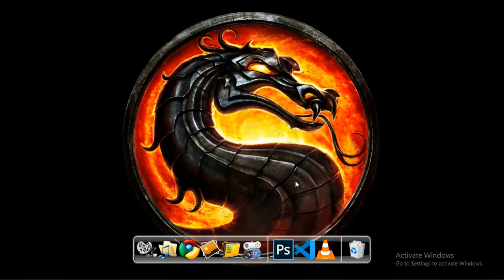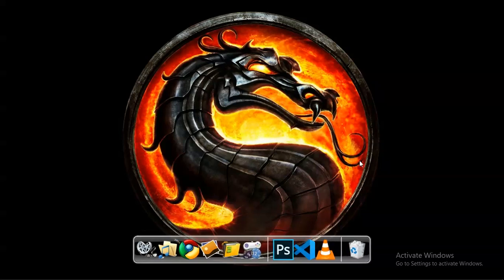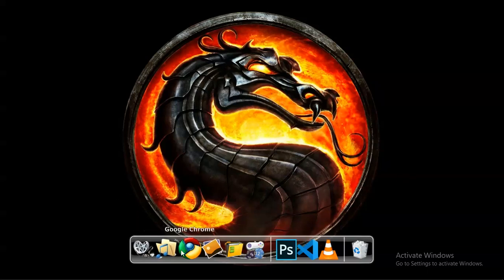How the problem about full screen mode caused by docks can be solved in Windows Operator System